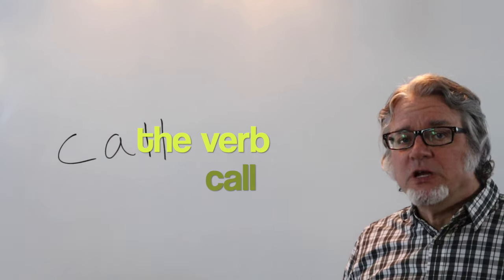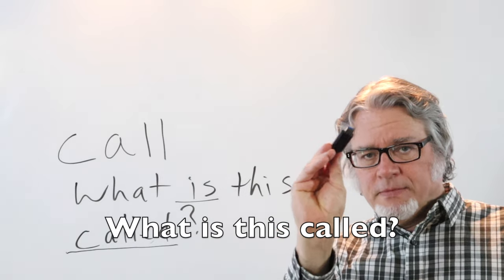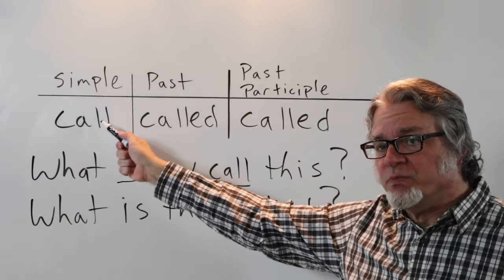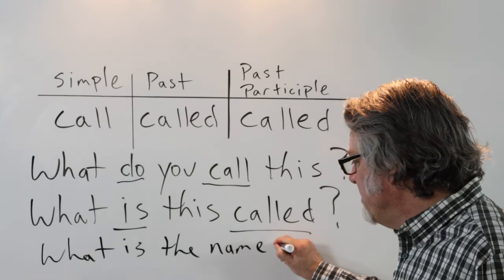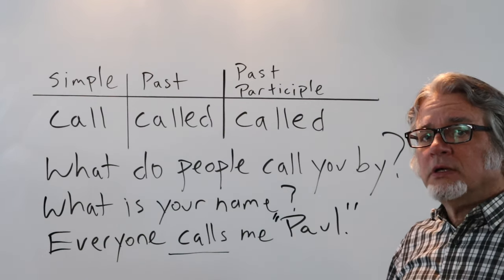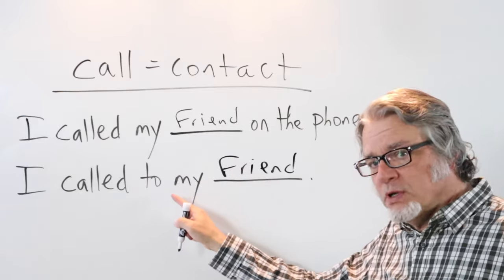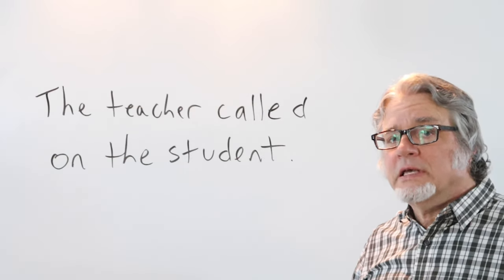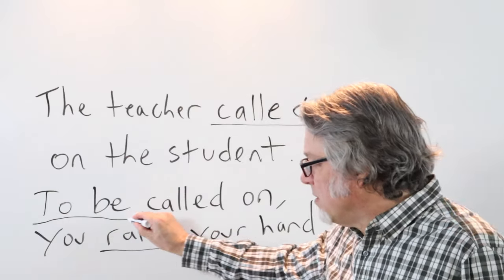the verb "call"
An English teacher shows a few different ways to use the verb "call."